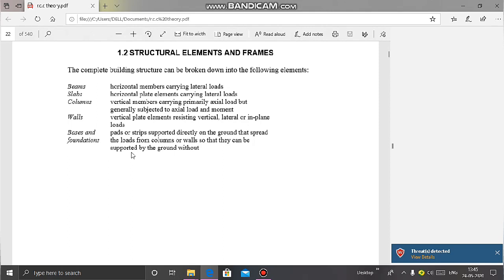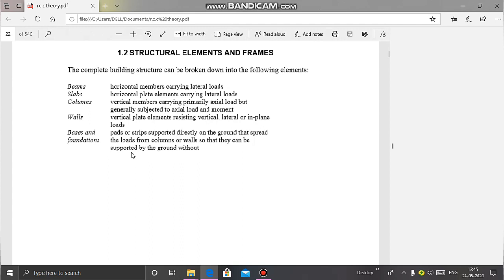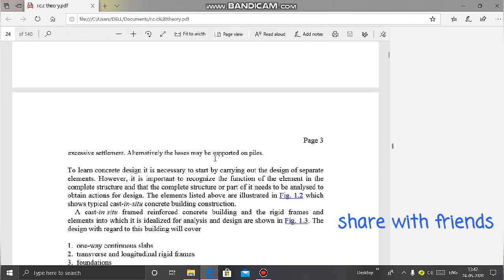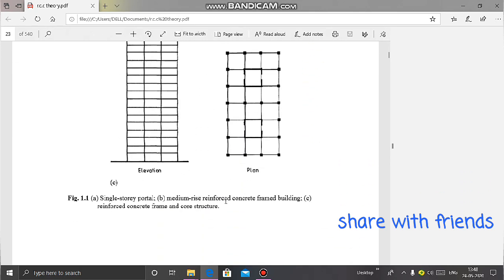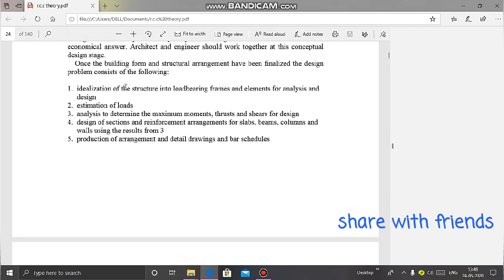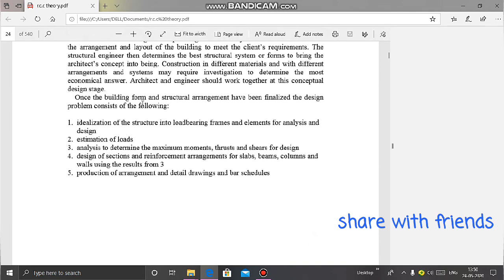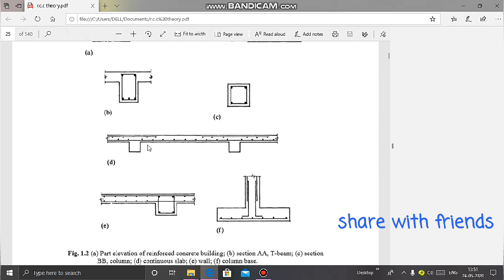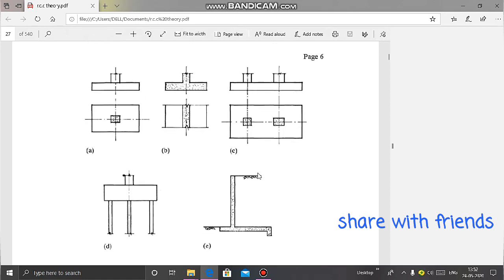Elements and Frame.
Structural Elements of Buildings

Foundations

Frames

Walls

Floors

Roofs

Stairs

Slabs basements and crawl spaces are the three main foundation systems used on houses. In wet and coastal areas, it is sometimes common to put houses up on posts as well.

Slab -

The slab is probably the easiest foundation to build. It is a flat concrete pad poured directly on the ground. It takes very little site preparation, very little formwork for the concrete and very little labor to create.

 It works well on level sites in warmer climates -- it has problems up north because the ground freezes in the winter and this freezing can shift the slab at worst and at least lead to cold floors in the winter.

Basement

A house with a basement starts with a hole about 8 feet deep. At the bottom of the hole is a concrete slab, and then concrete or cinder-block walls form the outer walls of the basement. Actually, a basement is poured in three pieces in most cases: the "beams," then the walls, and then the slab inside the walls,

walls

brick and concrete block are commen building materials. Brick and Block are stacked together to create walls and other structures. The individual bricks are held in place by mortar, a type of individual rows of bricks celled courses.

By alternating or reparing various courses, different bonds are created. Blocks are also stacked in bonds. There are several types of function of walls. Support the load, strength, stability of walls, weather exclusion, insulation the surface, fire resistance, durability, aesthetics.

Usually brick & block using to built a house walls. There are different types of bricks.

Roofs -

Previous video -
Layout and Pcc -

For practical knowledge of engineering.